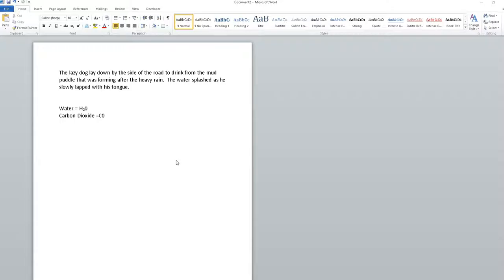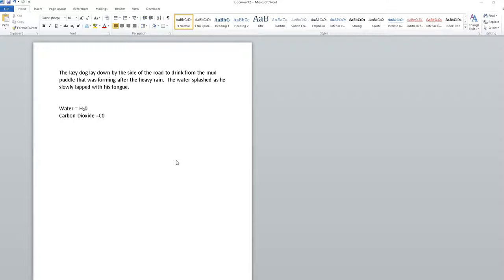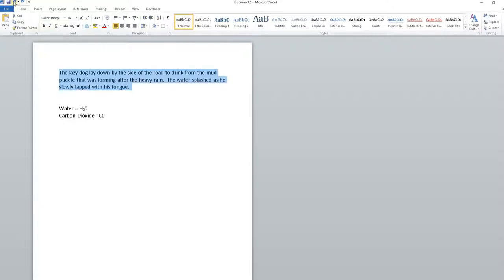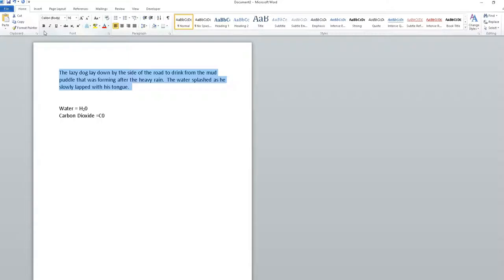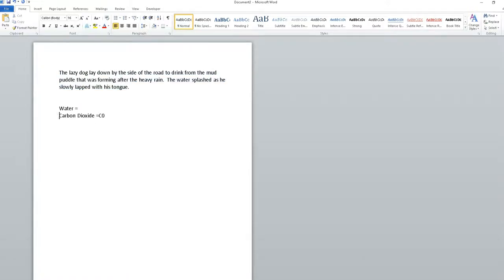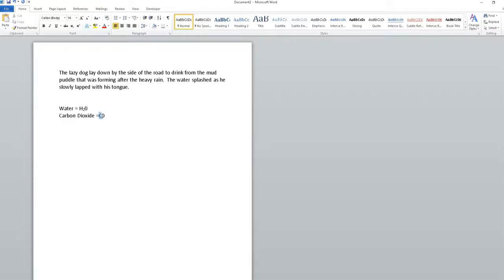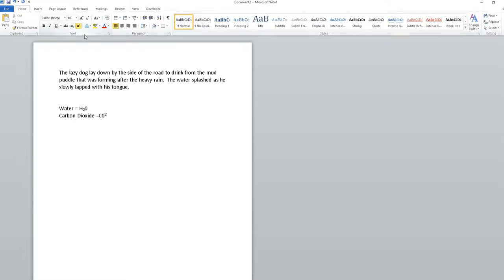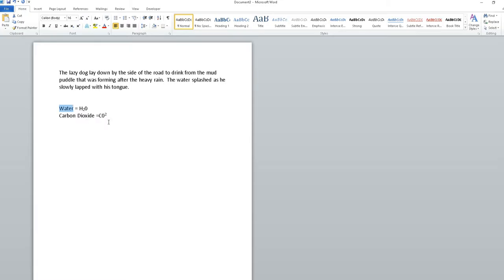MS Word 10 Keyboard Shortcuts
MS Word 10 Keyboard shortcuts - Line spacing, bold, italics, underline, subscript, superscript, all caps, select all.